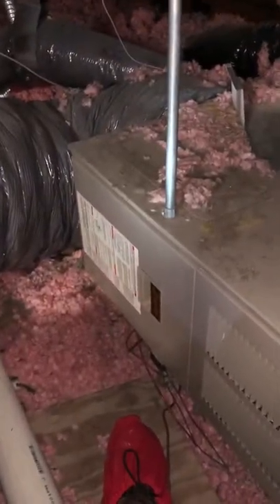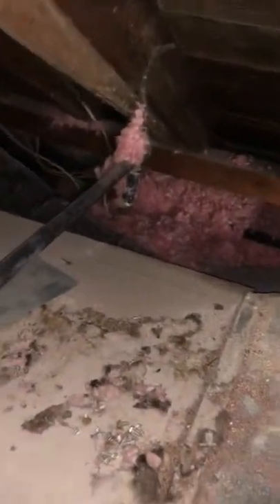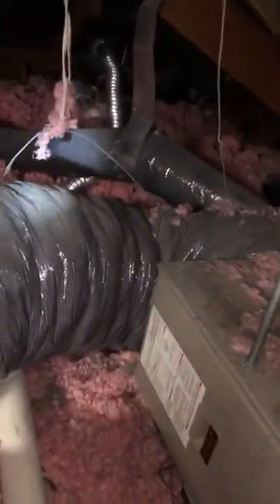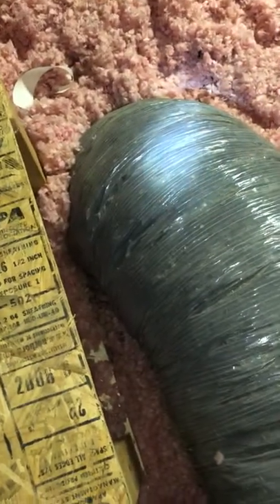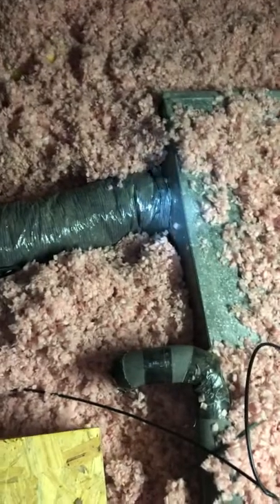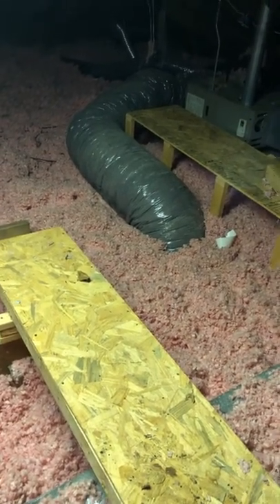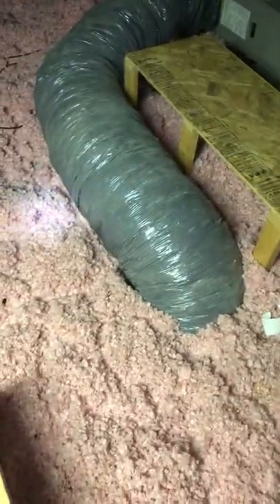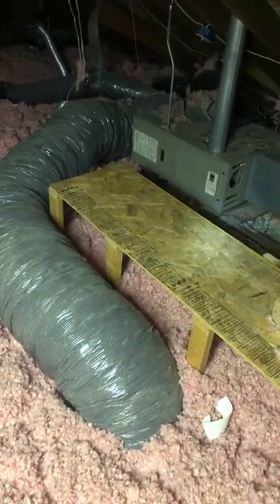RH Stack Furnace